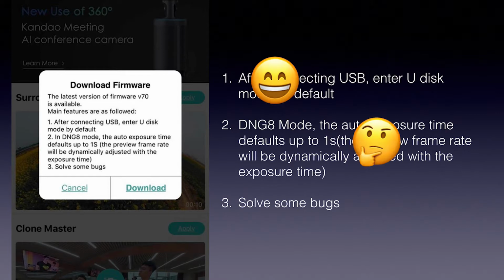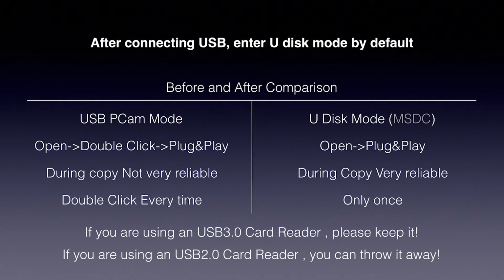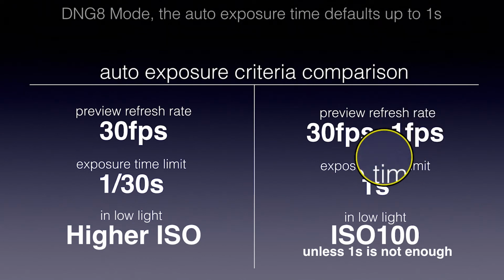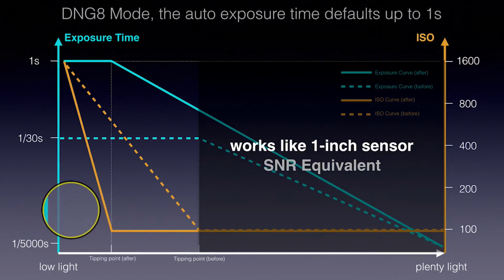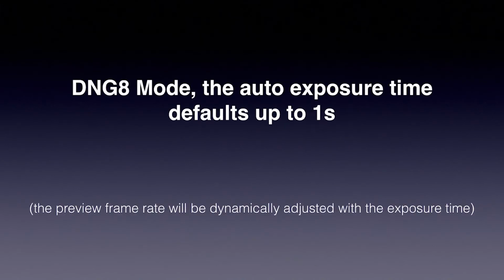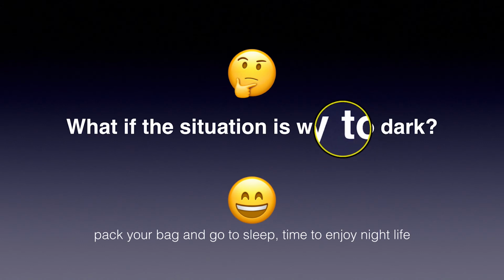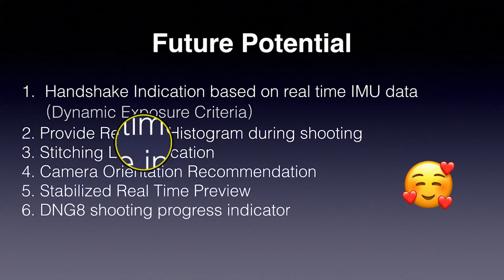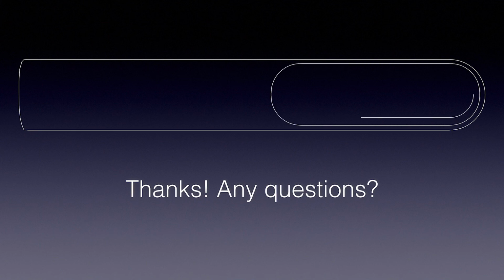20190824_Almost Seeing in the dark on Kandao QooCam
Almost Seeing in the dark on QooCam
Comments on v70 firmware upgrade,

This upgrade is a major update during QooCam's life cycle. While most users are not aware of its huge potential behind this update and the update description is way too technical to understand, So I leave some comments in this talk and hope I can help you understand what is happending in this firmware.

This is an interesting video release note. haha!

1. I explained the U disk mode configuration
2. The exposure criatia has changed a lot and will help you acheive higher image quality in AUTO DNG8 mode.
3. Six more future potential inside this tiny camera.

Although QooCam is an under-estimated good camera, it keeps becoming better and better. And there is so much to learn behind the scence. Let us make progress together!